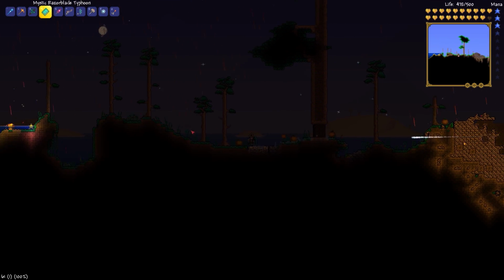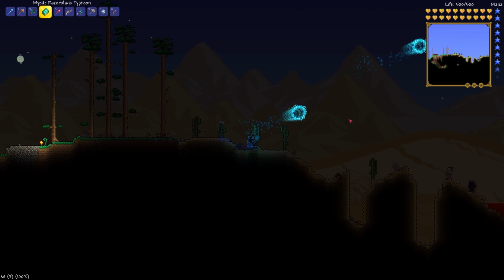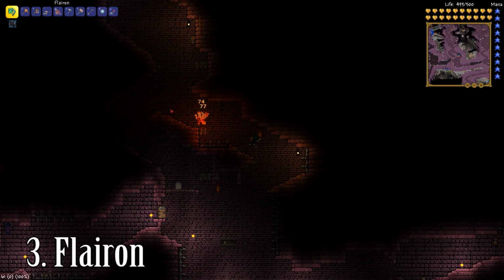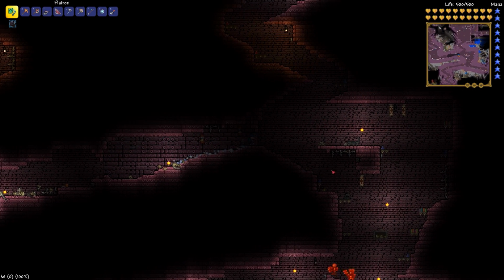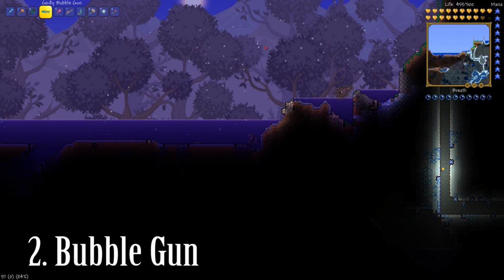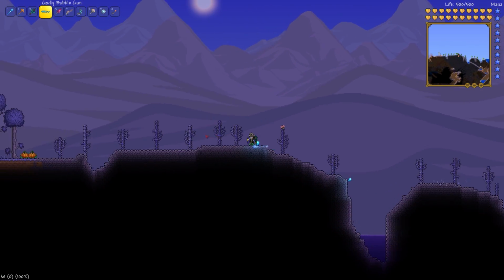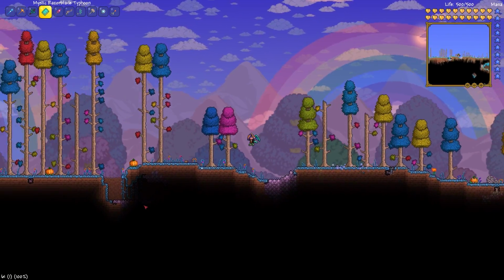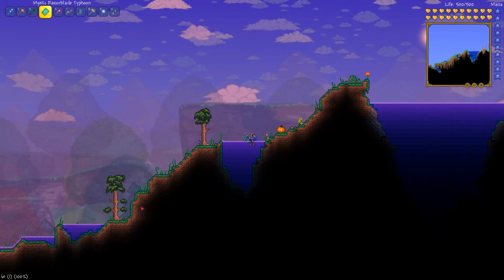Terraria Top 5 Duke Fishron Drops | Terraria Countdown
Graz counts down the Terraria Top 5 Duke Fishron drops, some of the most powerful and helpful items in the game as of Terraria 1.2.4. These are items that will up your game in different ways, coming from the most challenging boss in the game so far, Duke Fishron.

Pick up Terraria Today!

Dig, fight, explore, build! Nothing is impossible in Terraria, the action-packed adventure game. The world is your canvas and the ground itself is your paint. Grab your tools and go! Make weapons to fight off a variety of enemies in numerous biomes. Dig deep underground to find accessories, money, and other useful things.

Terraria System Requirements
OS: Windows Xp, Vista, 7
Processor: 1.6 Ghz
Memory: 512MB
Hard Disk Space: 200 MB
Video Card: 128mb Video Memory, capable of Shader Model 1.1
DirectX®: 9.0c or Greater

Links